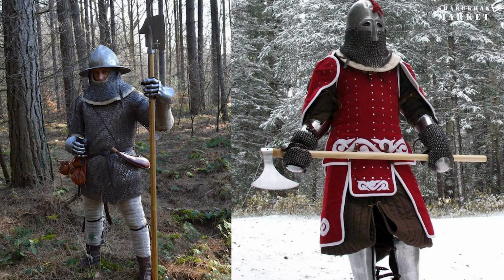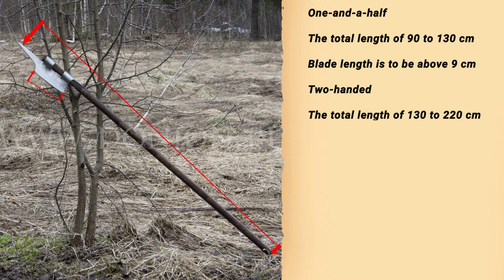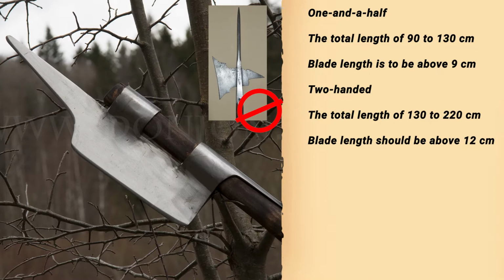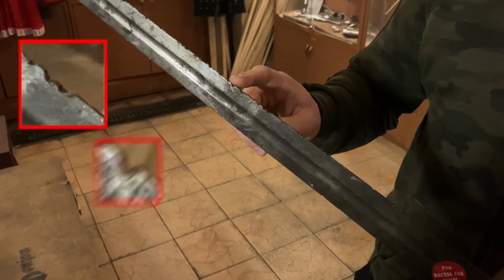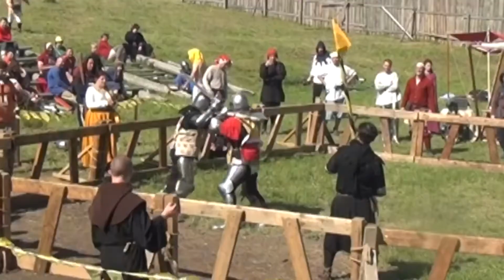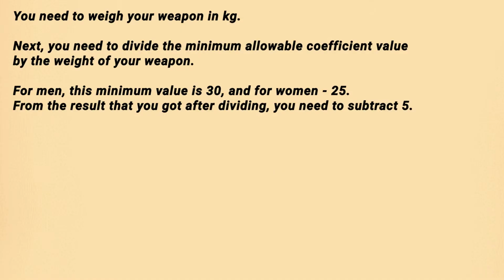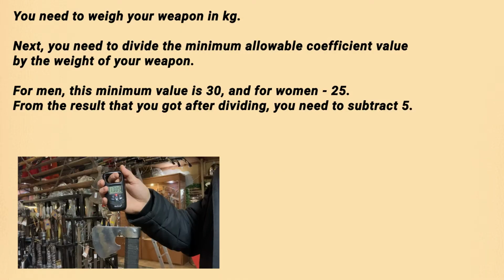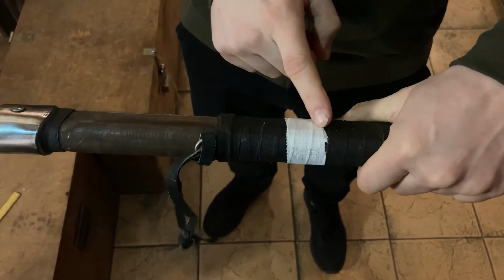Technical requirements for weapons for professional HMB fighters. one-and-a-half, two-handed shafted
In the series of videos "Technical requirements for weapons for professional HMB fighters", we will help you understand the admission criteria listed in the WMFC league rules. We will tell you how to choose a sword, a saber, a falchion, a two-handed axe or a sword, so that the judges do not have any complaints about them.

In this video, we will talk about one-and-a-half and two-handed shafted weapon.